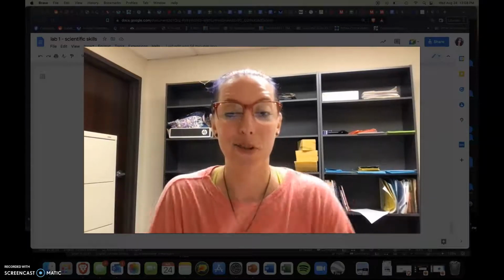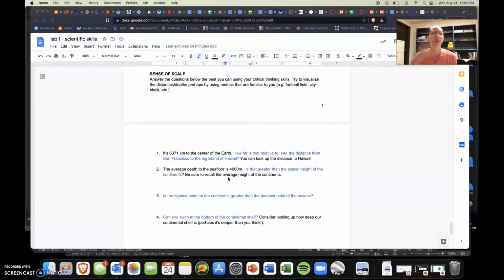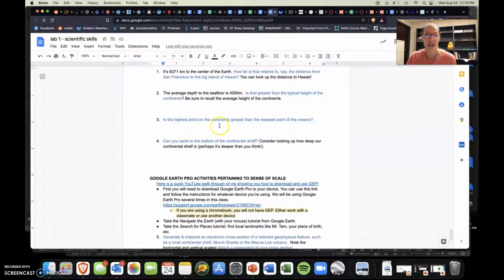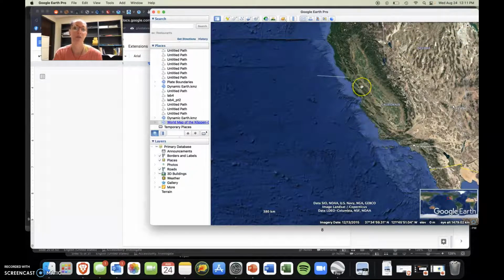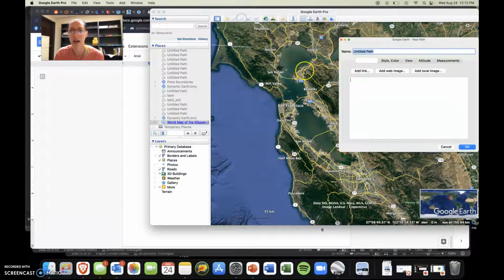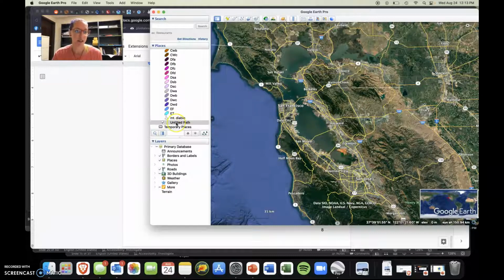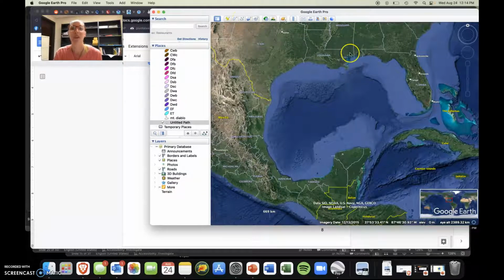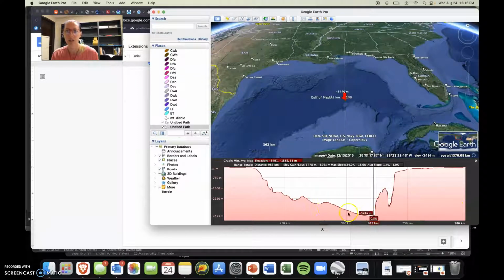Lab 1 - Activity 3